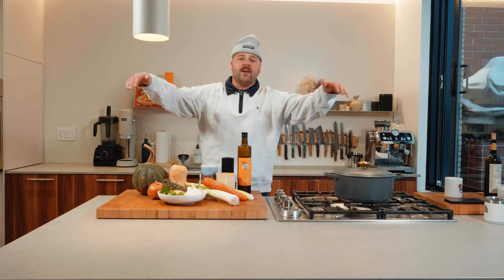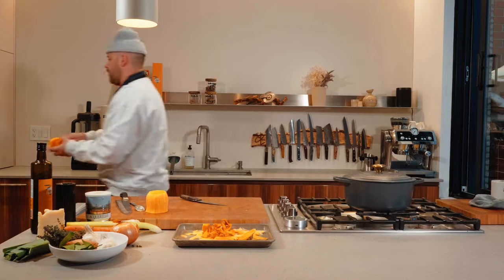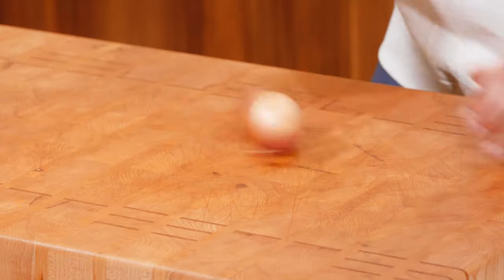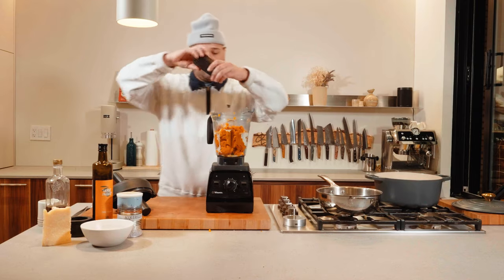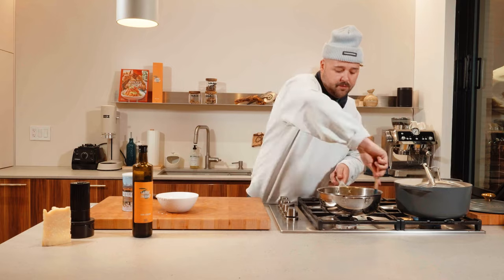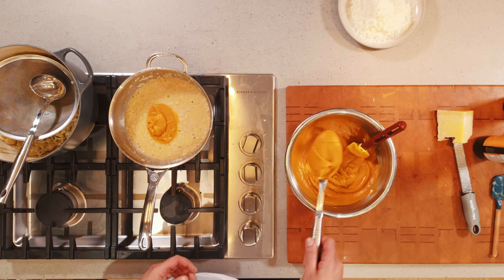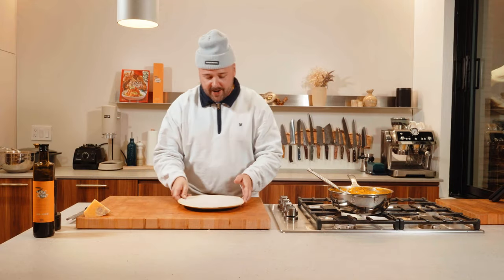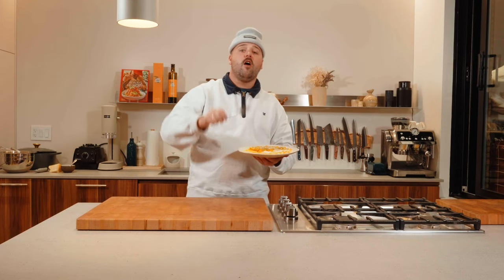THE CHEESIEST SQUASH RISOTTO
"Indulge in the ultimate comfort food with our exquisite roasted  Kabocha Squash and Butternut Squash Risotto recipe! In this mouthwatering culinary adventure, we combine the rich flavors of two squash varieties with the creamy goodness of parmigiano-reggiano and burrata cheese. Topped off with a drizzle of fragrant herb oil, this dish is a symphony of savory delights that will tantalize your taste buds and leave you craving more. Whether you're a seasoned chef or a culinary enthusiast, join us as we embark on a journey of culinary excellence.